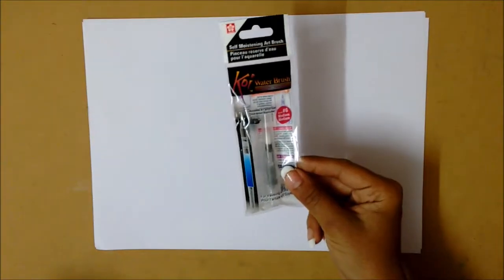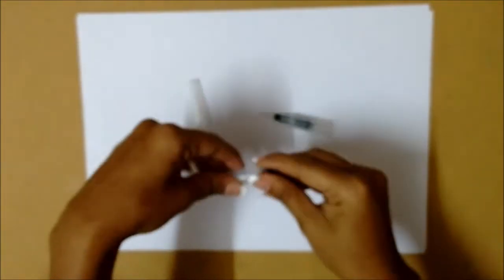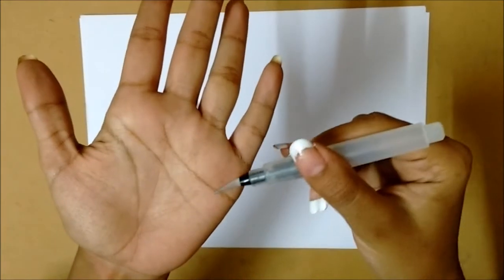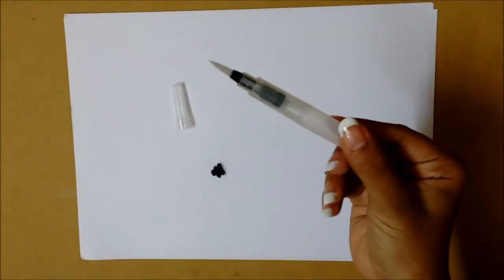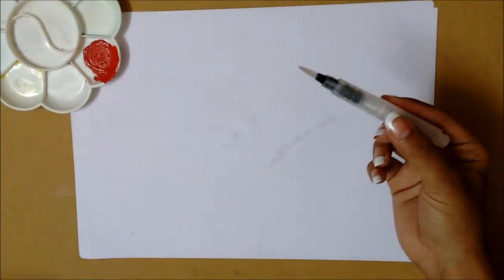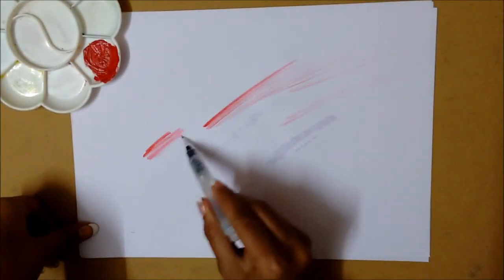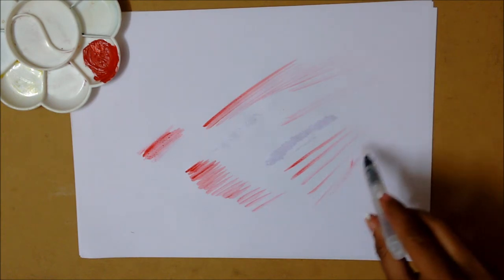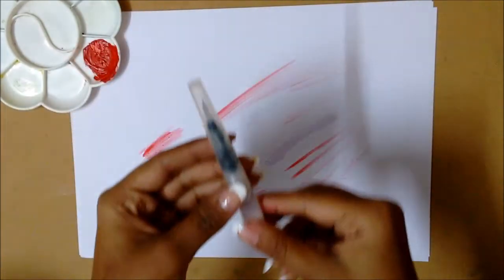Sakura Koi Portable Water Brush Review | Srushti Patil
If you have any Queries then post Comments below